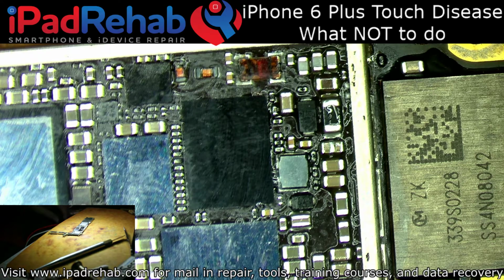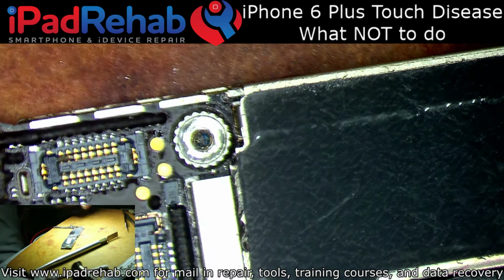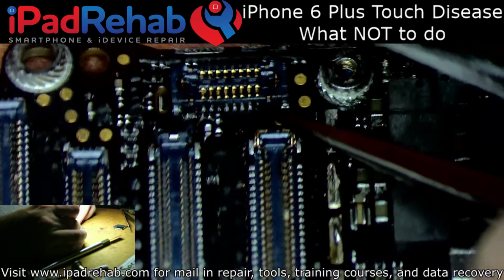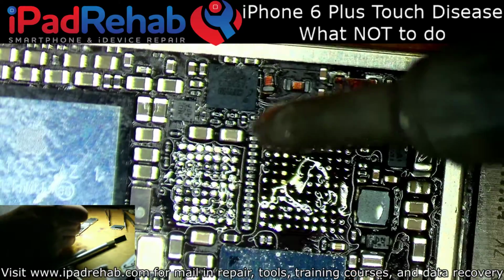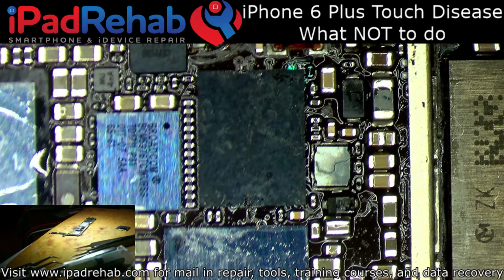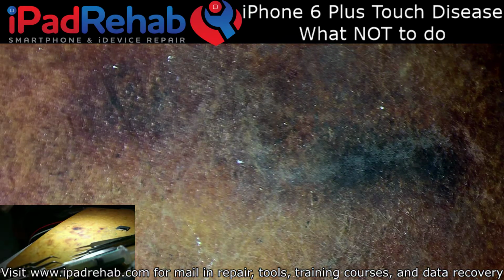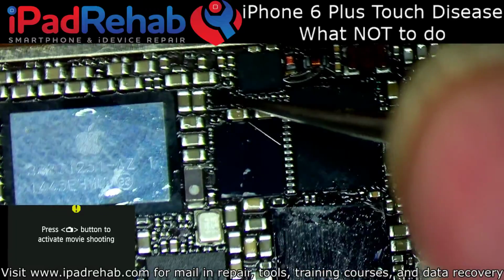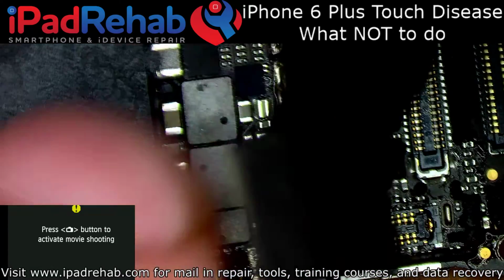iPhone 6 Plus Touch Disease: What NOT to do!